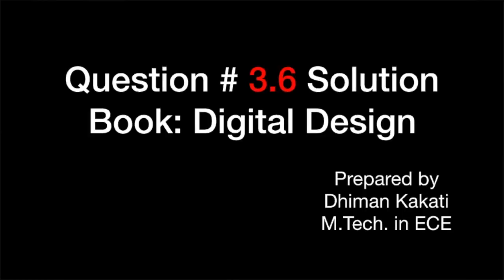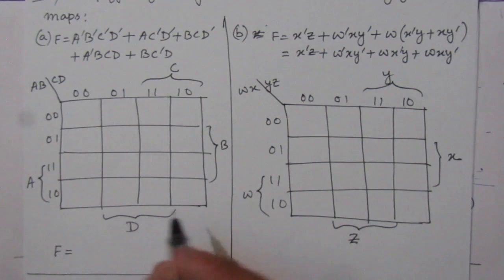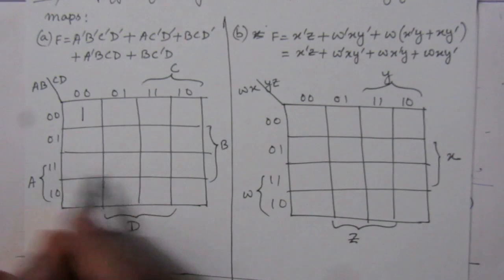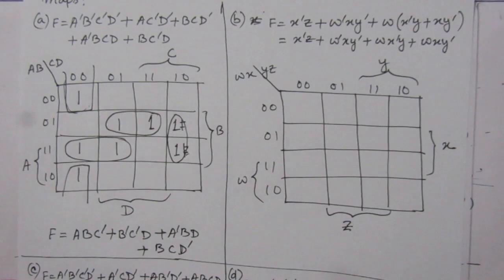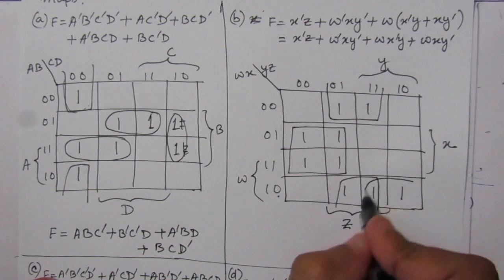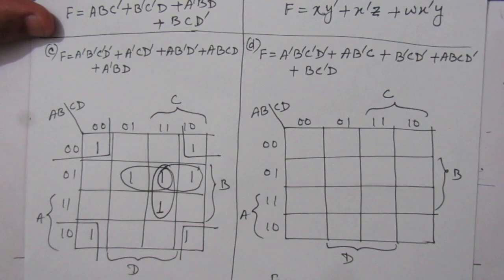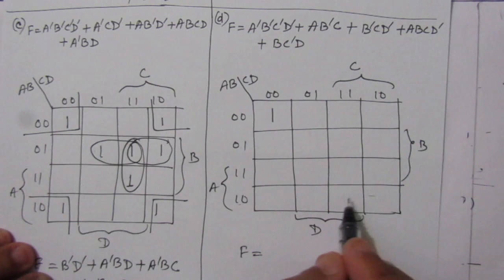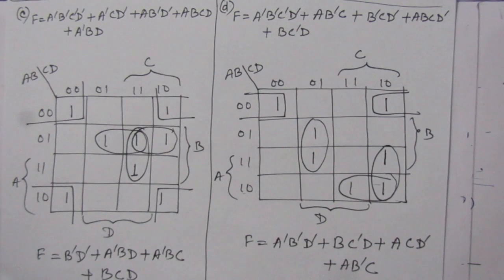Q. 3.6: Simplify the following Boolean expressions, using four-variable maps: (a) A'B'C'D' + AC'D' +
Q. 3.6: Simplify the following Boolean expressions, using four-variable maps: (a) A'B'C'D' + AC'D' + B'CD' + A'BCD + BC'D
(b) x'z + w'xy' + w(x'y + xy')
(d) A'B'C'D' + BC'D + A'C'D + A'BCD + ACD'